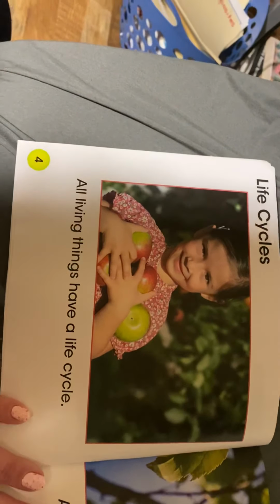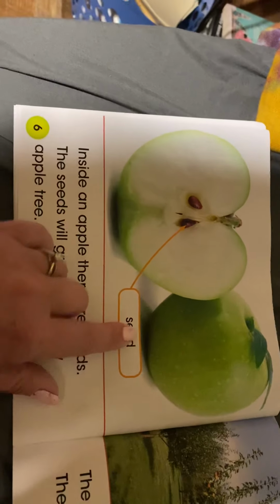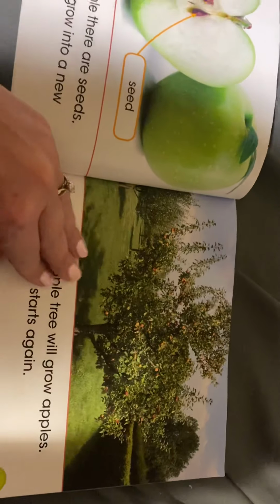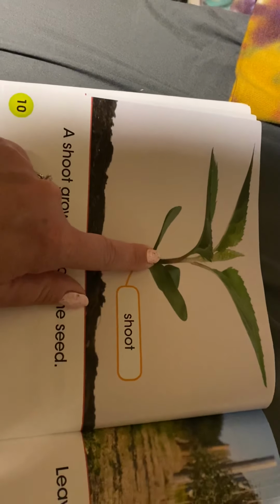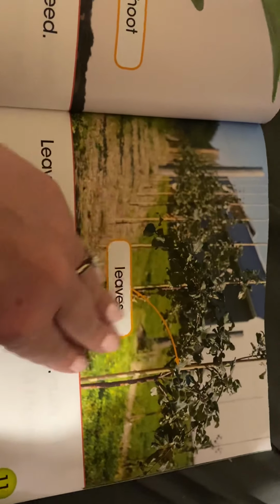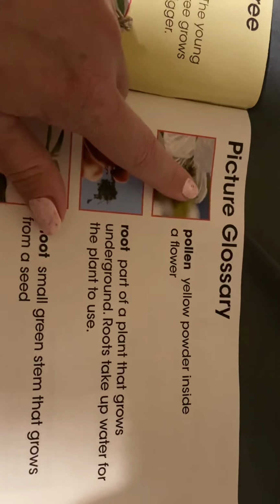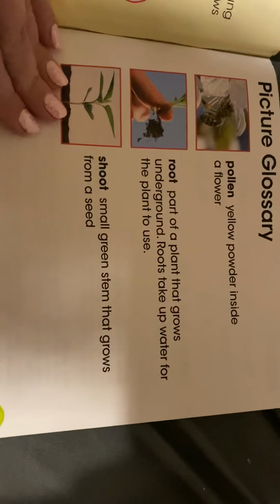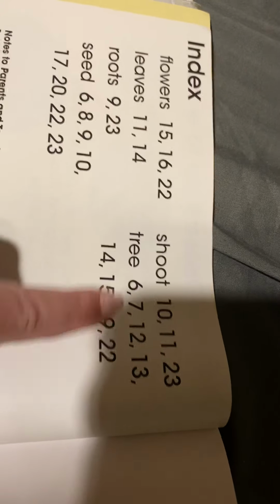An Apple’s Life